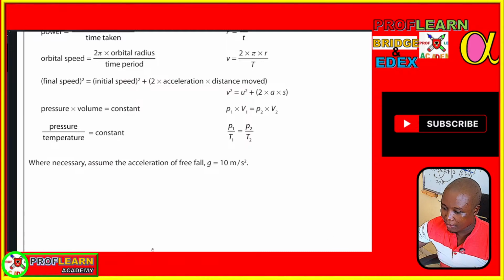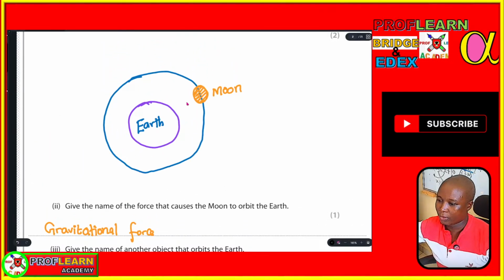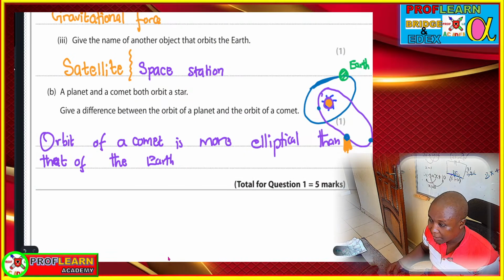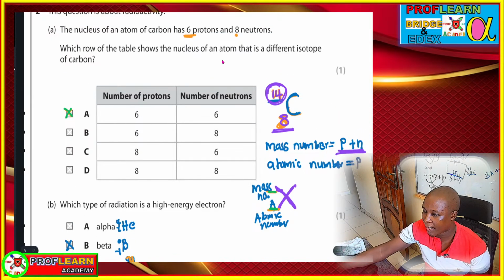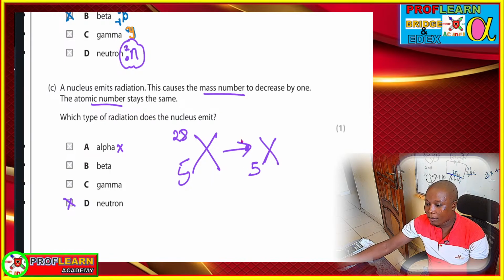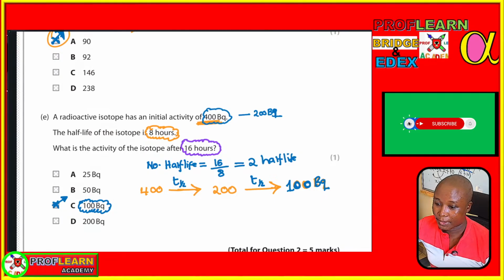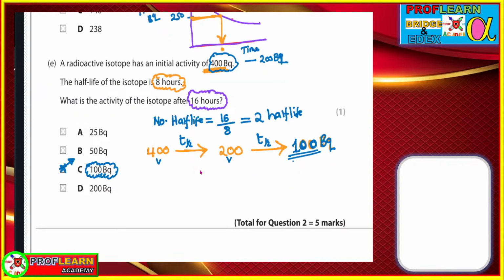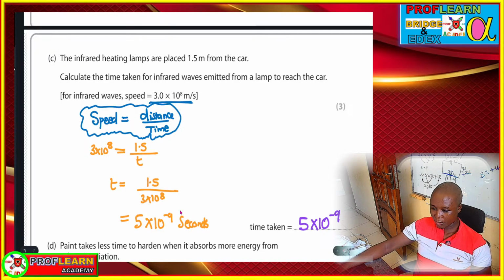IGCSE EDEXCEL PHYSICS MAY JUNE EXAMS 2025 REVISION